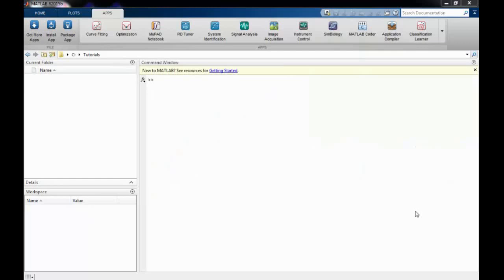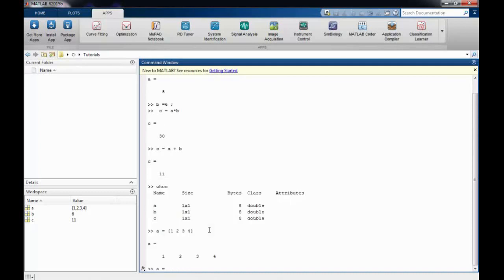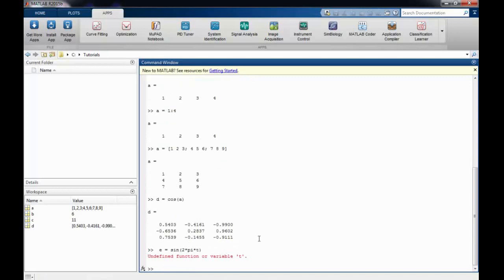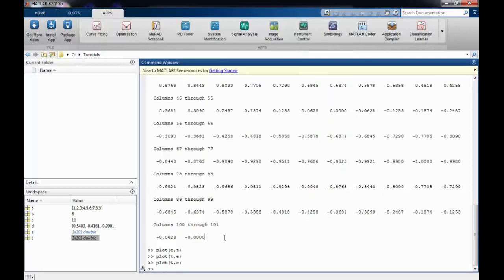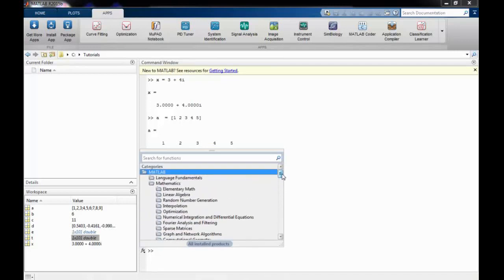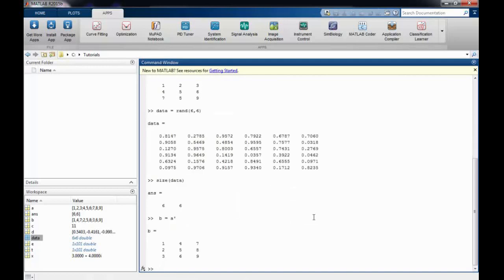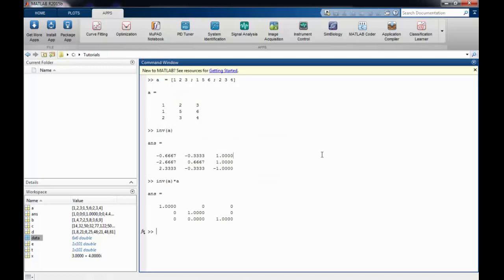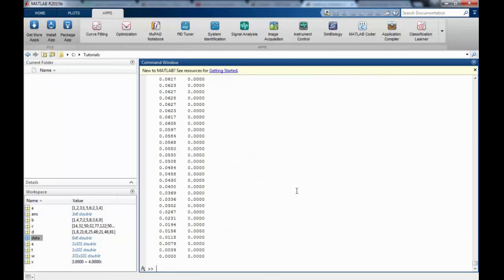Data types, Matrices and Arrays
Fourth video in MATLAB tutorial series